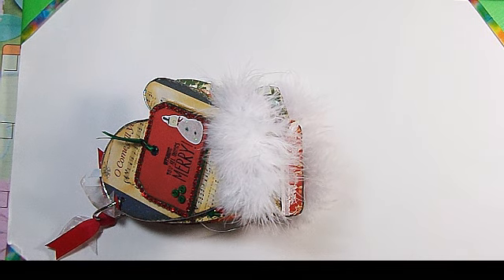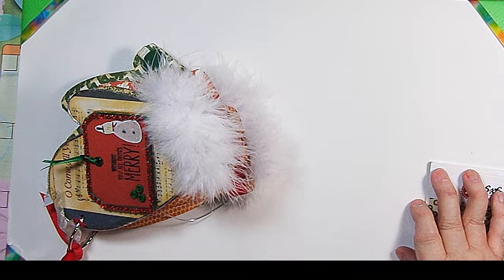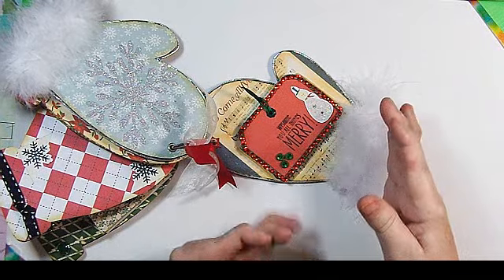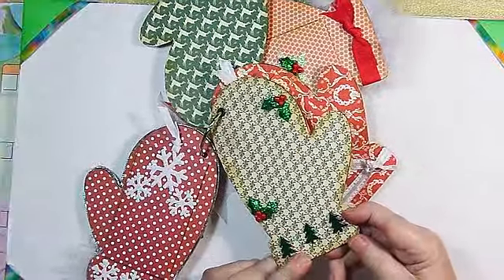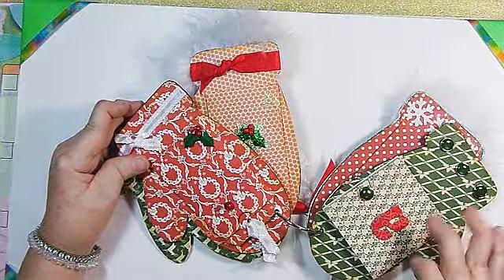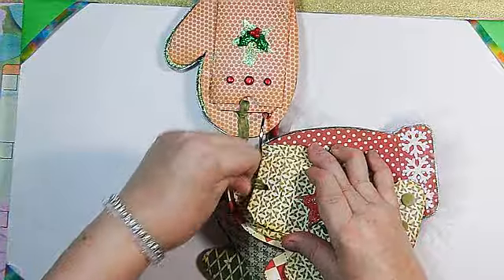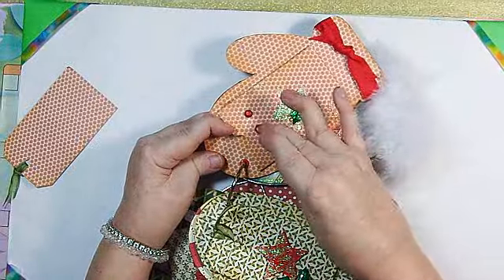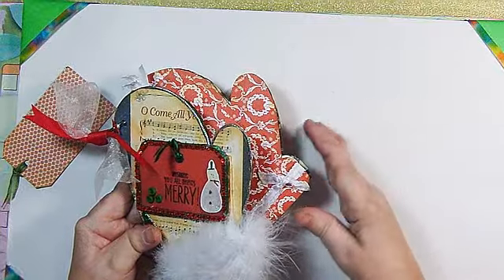My First Mini Mitten Album & Crop-A-Dile (Punch) Tutorial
First off, let me apologize.  The paper from Michael's is from their Recollections Christmas paper and I was having a brain fade moment when I tried to think of the name of the paper. (That also teaches me a valuable lesson about throwing out the paper wrapper.)  The other paper pack I used was from the 6 x 6" pack from Christmas Wonderland.. The sentiment on the first page comes from a stamp set called Bird and Branch stamp set from Hero Arts that I found at Michaels.  The feather strip I used was from Joann's fabrics and I got the idea from a You Tuber called sil2289 who made a mitten album six years ago.  I used Tim Holtz Distress ink around the edge of all of the papers.  The brads that were trees and snowflakes I bought from ebay and the berries and leave 3d stickers came from Michaels.  I got the bell brad from a friend.  The journaling lines were from a Stampin' Up stamp set called Journaling Fun that's retired.  The snowflake on the back came from a pack from Michaels.  I was given the mitten chipboard from a friend so I don't know where she got it. I painted all of the chipboard black before I used it but that was kind of a waste of time as you couldn't see it anywhere.  I made the tag envelopes by measuring the width of the tags that I had and then added 1/8" to the width.  I cut a piece of cardstock to match the pattern on that particular mitten 1/2" wider than the measurement I already had and then scored it on both sides 1/4" from the edge.  Then I measured how high the spot was available for the tag and made the paper that height plus 1/4" and scored the bottom at 1/4" horizontally and snipped off the two bottom corners.  I folded in the 1/4" sides and bottom and then adhered sticky tape on the 1/4" sides and bottom that was now facing out (since I had folded them in.)    I took off the liner off the bottom piece and attached both side pieces to the bottom piece and then took the backing paper off the sides and attached the whole envelope to the mitten.  I did distress the envelopes before attaching them as well as punched 1/2 of a 1" circle punch on the top so you could easily pull out the journaling card.  If you have any other questions, please ask.
The Crop-a-Dile works for me if you rest it on the table when trying to set an eyelet.